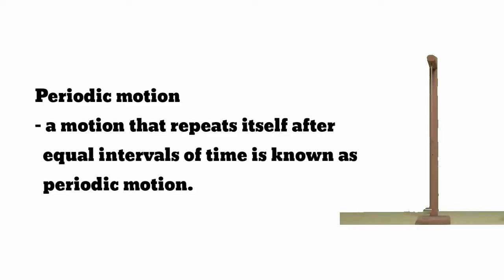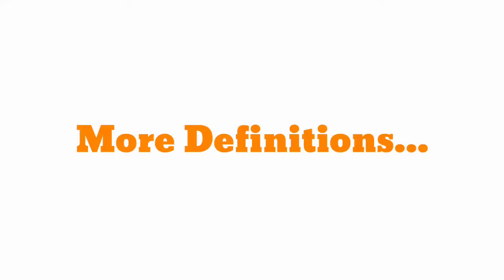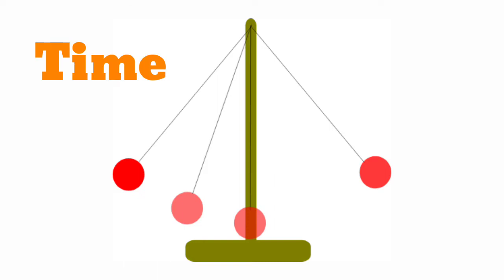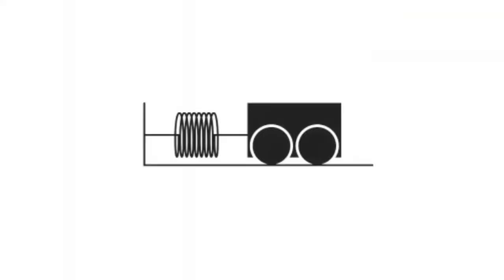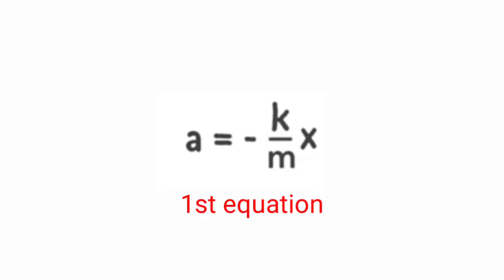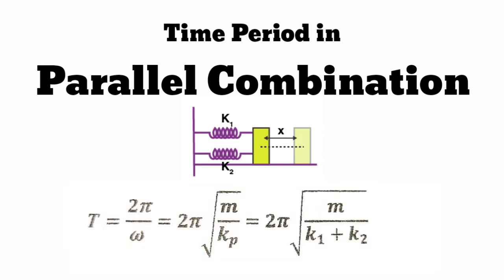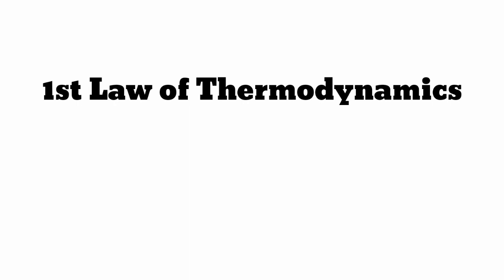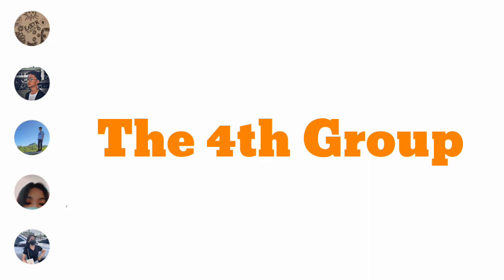Periodic Motion | Definition/Examples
Lesson about periodic motion.